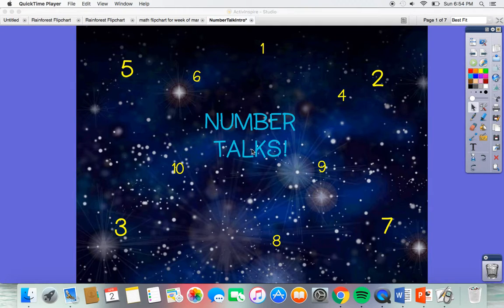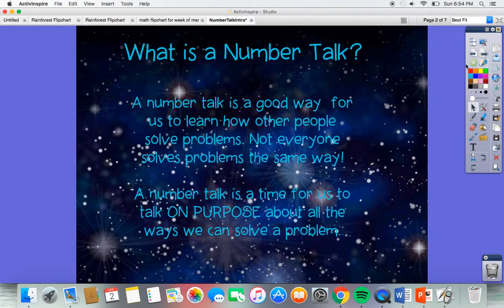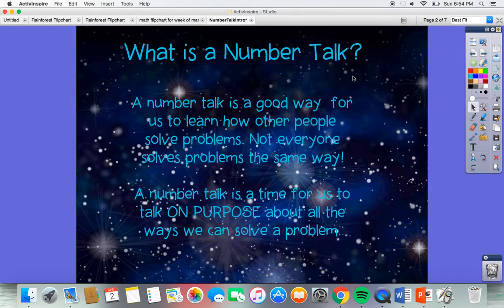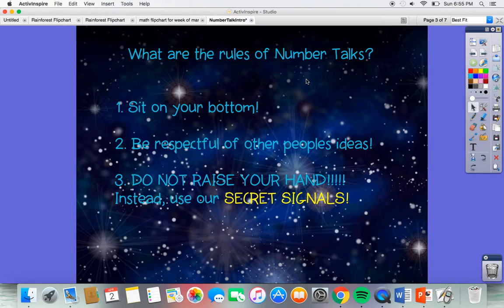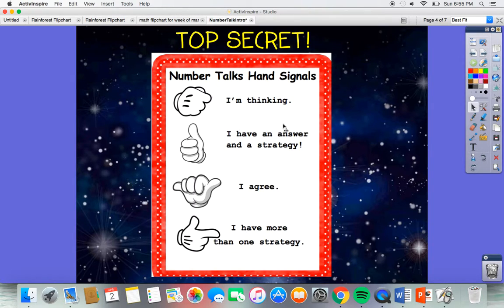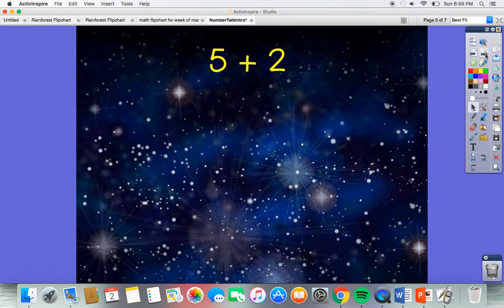7 Craft of Teaching CritcalThinking